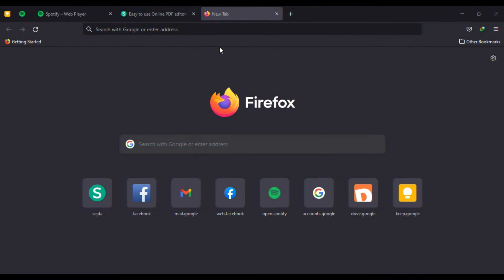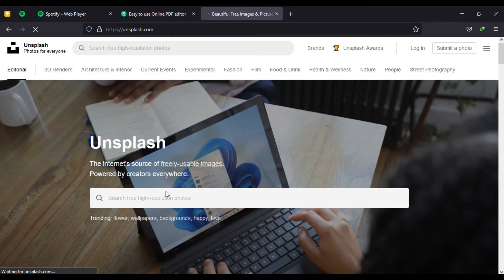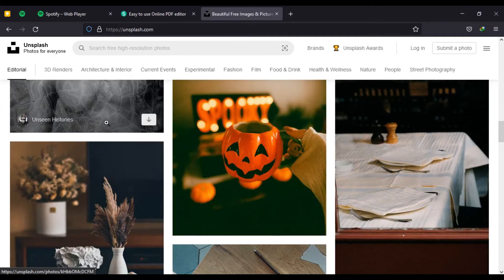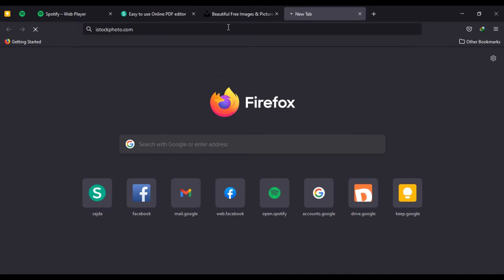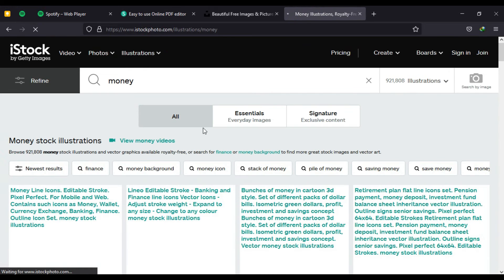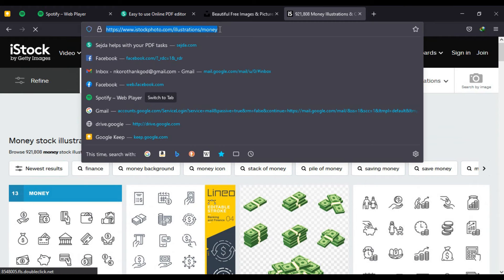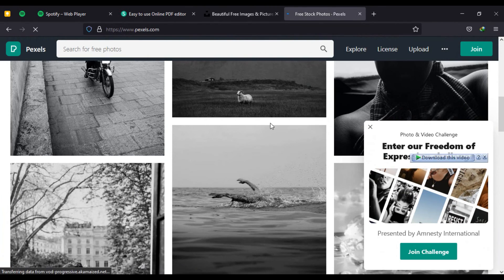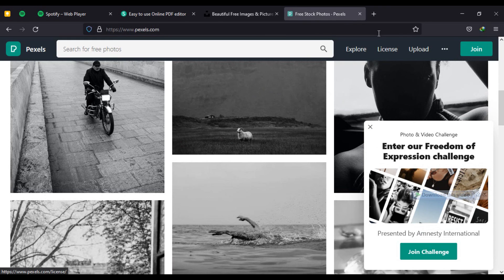How to get free quality images for wallpaper, designs etc.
The websites for free quality images -